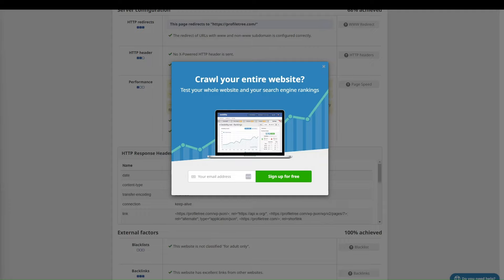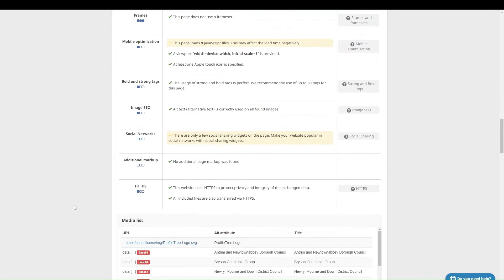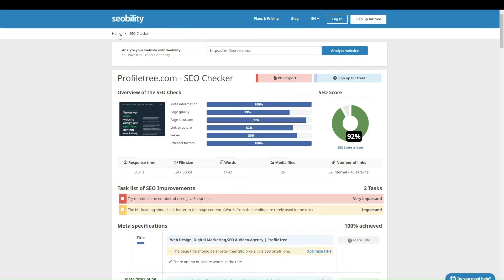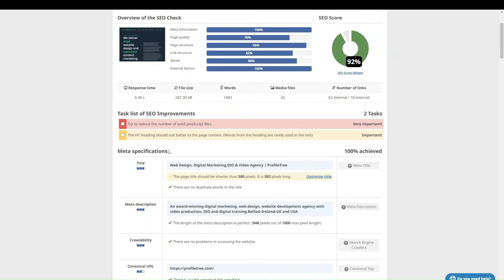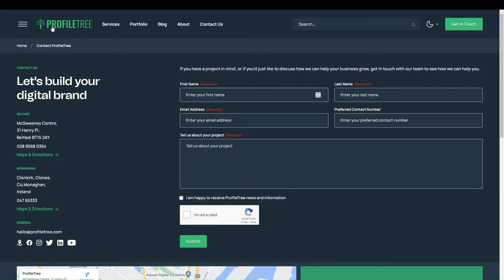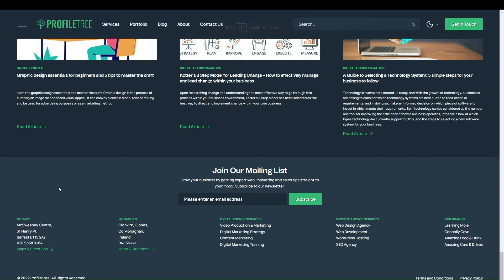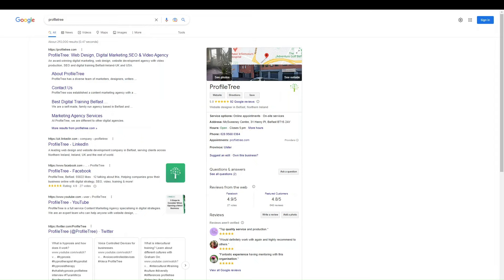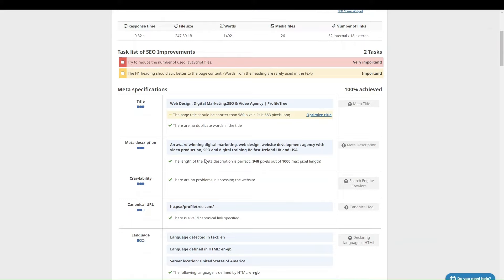How to Fix Common SEO Issues on WordPress | WordPress Website | Build a Website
In this video, we look into the most common SEO issues that users experience with WordPress when they are making their business websites.

If you're running a website on WordPress, you may be experiencing some SEO issues that are holding back your search rankings. In this video, we'll discuss some of the most common SEO issues with WordPress and show you how to fix them.

First, we'll cover the importance of having a mobile-friendly website and how to optimize your site for mobile devices. We'll then discuss how to use plugins like Yoast SEO to improve your on-page SEO, including optimizing your meta tags, headings, and content.

This tutorial is perfect for beginners new to WordPress or anyone looking to refresh their WordPress skills.